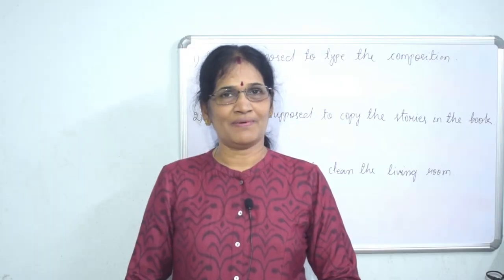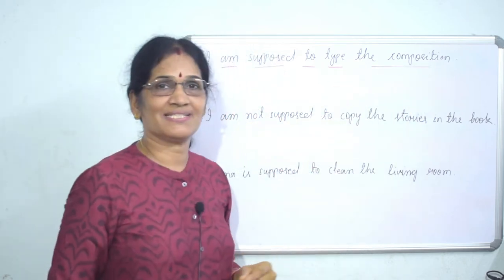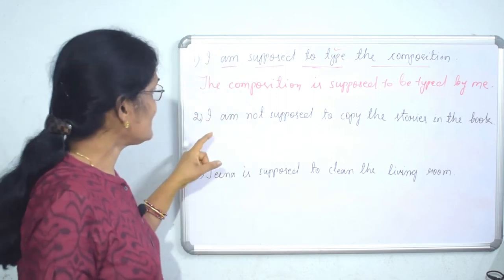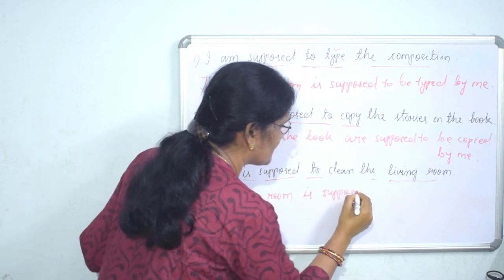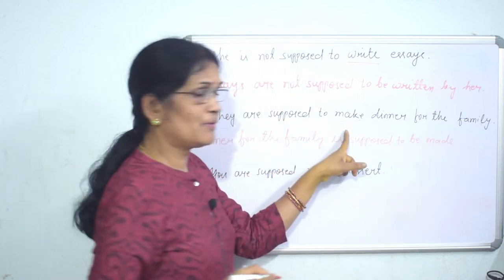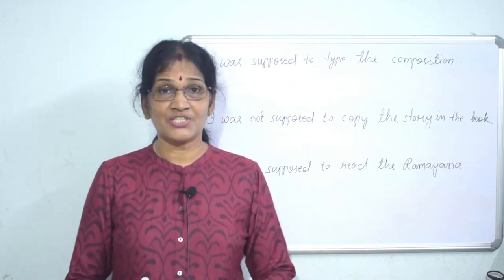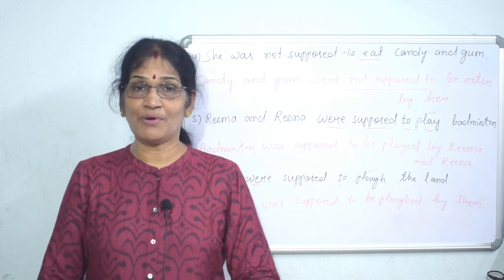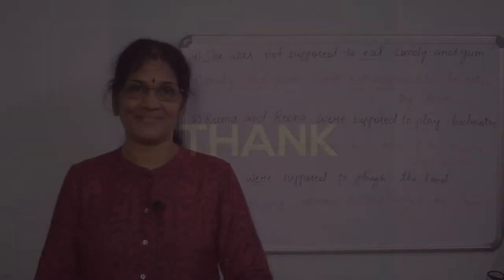Voice Change - 7 | from Active to Passive using ( be supposed to and be not supposed to )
"be supposed to" is used in five forms.

In Present Tense " be supposed to " is used as
'am supposed to',
'is supposed to',
and 'are supposed to'

In Past Tense " be supposed to " is used as
was supposed to
and were supposed to

Watch till the end of the video to get the concept clear 😊